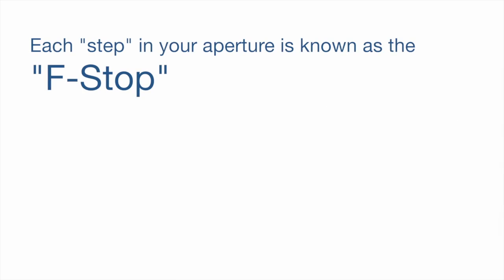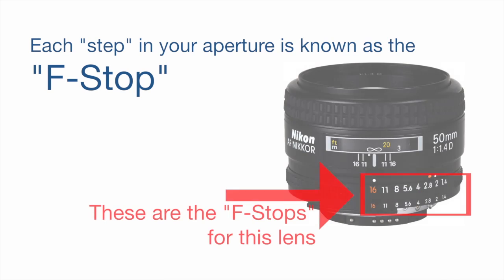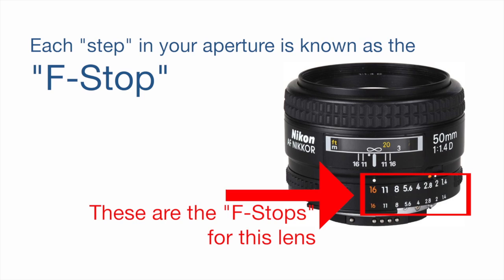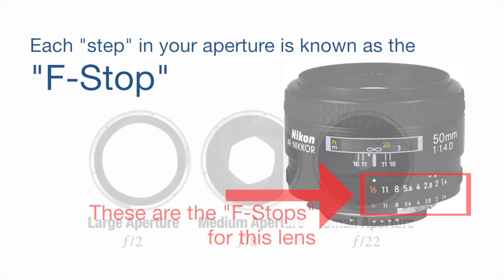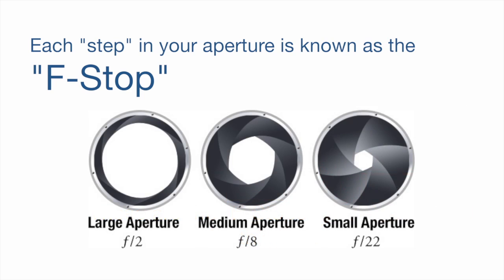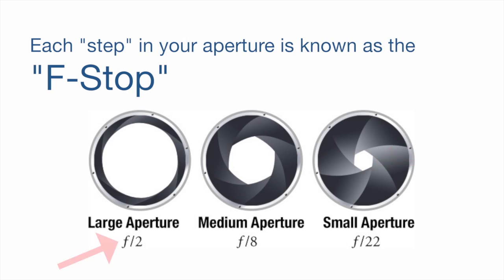Camera Lenses Explained: DSLR Tutorial for Beginners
New to DSLR Video? Learn everything in 30 minutes
Jon Acosta goes into the basics of Camera DSLR camera lenses; including Aperture, F-stop, and ISO settings for your DSLR camera.

For a FULL breakdown of DSLR Camera Lenses, check out this post

Musician Video Maker: The World's FIRST Music Video Creation Software. Built For Musicians:
THIS_VIDEO_TITLE_NAME_HERE
THIS_VIDEOS_youtube_WATCH_PAGE_link_here
Join the Content Creator’s Lounge and Learn EVERYTHING about Audio and Video Production!